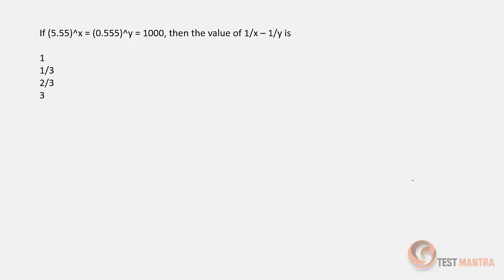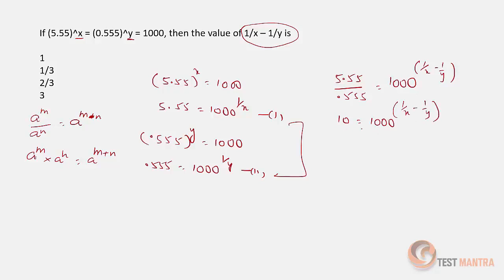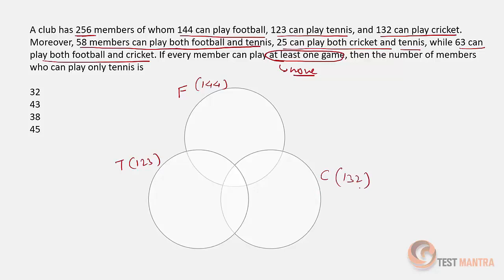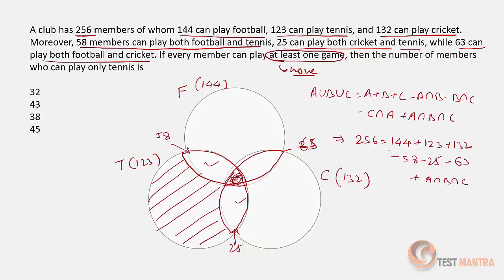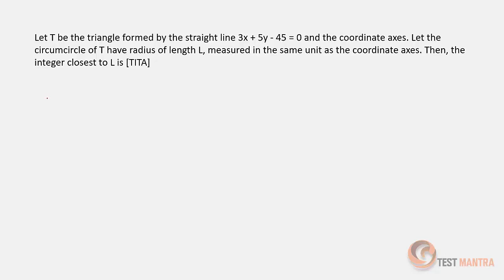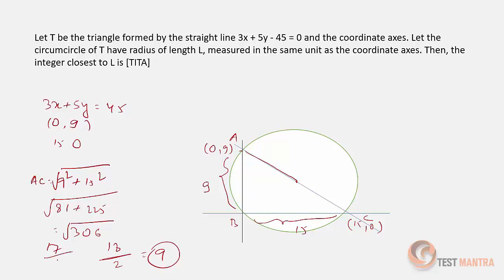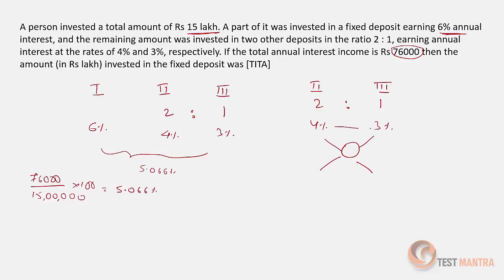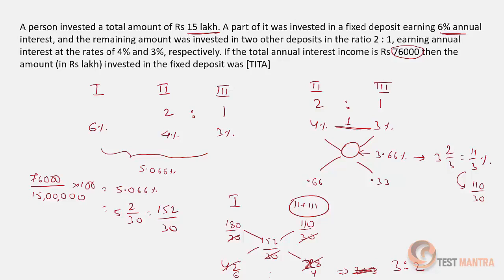CAT 19 revision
as CAT is at the doorstep, so just for the sake of revision i am creating videos which can be helpful to learn the techniques to solve questions in CAT exam.